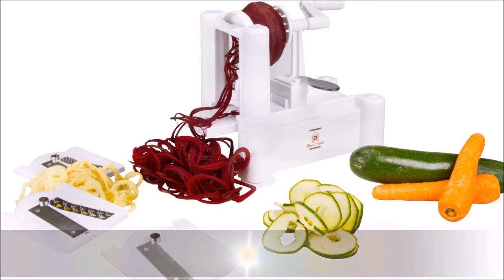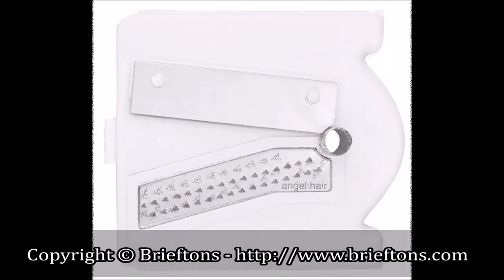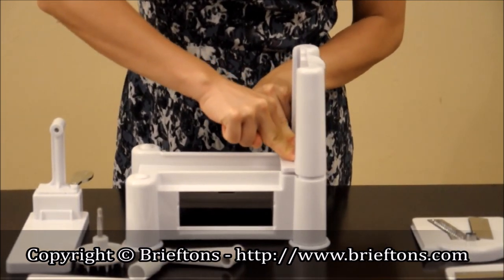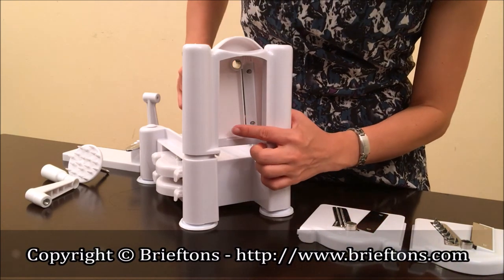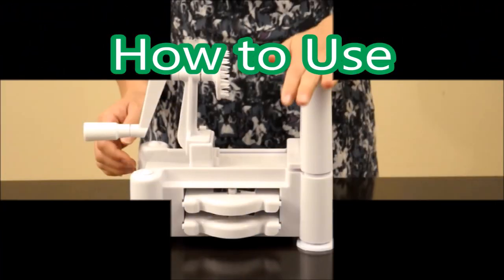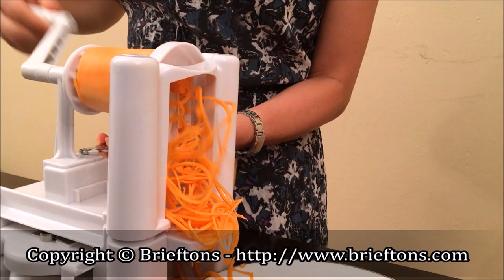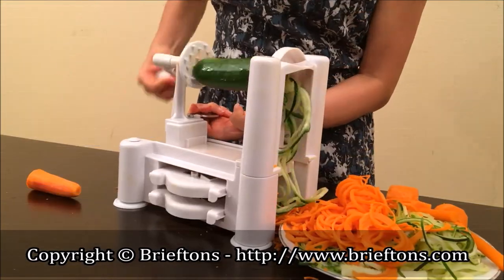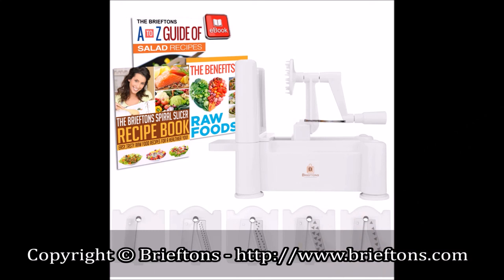Brieftons 5-Blade Spiralizer - Spiral Slicer Demo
Link to the Brieftons 5-Blade Spiralizer (Classic):

Here is a video showing how to use the Brieftons 5-Blade Spiralizer to make various cuts and spiral strands out of your vegetables.

This is a great tool to add textures and colors to your dishes, and can help you stay healthy by eating more raw vegetables and fruits.

The Brieftons 5-Blade Spiralizer comes with:
- A moving platform
- A standing blade rack
- A vegetable holder and turning handle
- A spiralizer body
- 5 blades. There is 1 blade pre-installed in the standing blade rack, 2 blades stored in the storage compartment under the spiralizer body, plus 2 loose blades in the package.

The blades are marked to show what they are for.

- The Angel Hair blade, 3mm blade and 6mm blade can make 2mm, 3mm and 6mm noodles respectively
- The Flat Blade can make wide veggie slices, shredded cabbage, capsicum/onion strings, potato chips, circular shreds, curvy shreds and more
- The Curly Fry blade can make 12mm wide x 6mm thick curly fries from potatoes, sweet potatoes etc.

1: Install the blade rack by pushing it down and locking it into the spiralizer body.

2: Make sure the blade rack is firmly secured in place by pushing down on the hinge until it can no longer move further.

3: Insert the desired blade into the blade rack.

4: Push the blade down until it locks in place.

5: Insert the vegetable holder into the hole at the top of the handle stand.

6: Connect the turning handle with the vegetable holder by screwing it clockwise, until it firmly locks in place.

7: To be able to use the side handle to push vegetables forward, move it into its ready position.

1: Remove the installed blade from the standing blade rack. Use one hand to push forward on the little dot at the back of the blade panel. At the same time, use your other hand to lift the blade panel up to remove it.

2: Choose your desired blade. If it's inside the blade storage compartment, remove it. Use one hand to lift the tab up, and at the same time, use the other hand to pull the blade panel out from the other side.

3: Push the desired blade down on the slot at the top of the spiralizer, until it is locked in place. Make sure it faces the spikes on the wheel

4: Store away the unused blade and make sure it locks in place

First of all, make sure to secure the spiralizer by pushing down on the 4 corners, until the suction cups lay flat on the table. Give it a quick test to make sure the unit is firmly attached to the table.

Place a bowl or plate under the extended platform at the end of the spiralizer.

Next, select a blade of your choice and lock it in position.

Here I have a sweet potato that has been cut flat at the 2 ends. Insert the vegetable between the spindle and the blade. It is best to ensure the vegetable stays in the middle, and not tilted heavily to any one side.

Start spiralizing by turning the crank handle in a clockwise motion. Use the other hand to push the stabilizing handle forward to slowly move the vegetable closer to the blade.

Spiralized strands will come out from the other end. The extended platform helps to catch the strands and keep your table clean.

Once done, the blade can go back into the storage compartment.

There will be a core leftover which can either be tossed onto your dish or discarded (if it contains just seeds as with zucchinis, cucumbers etc.).

Here are just some examples of how to create many different veggie noodle patterns using your spiralizer:

- Use the Angel Hair for thin 2mm zucchini, carrot noodles
- Use the 3mm blade for 3mm zucchini, cucumber noodles
- Use the 6mm blade for 6mm beet noodles
- Use the Flat Blade to make wide slices from various vegetables, cabbage shreds, capsicum/onion strings, apple/potato chips, circular and curvy potato shreds etc. Cut 1 or 2 V-shaped tracks along the side of a potato to create circular or curvy potato shreds respectively.
- Use the Curly Fry for 12mm wide x 6mm thick curly fries from potatoes and sweet potatoes.

I hope this video has given you some ideas on how to use the Brieftons 5-Blade Spiralizer in your kitchen.